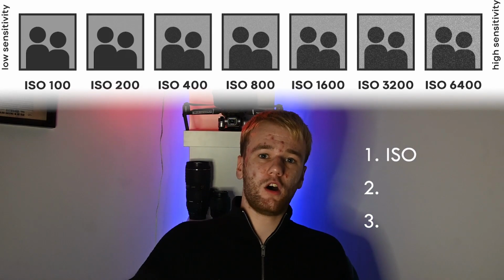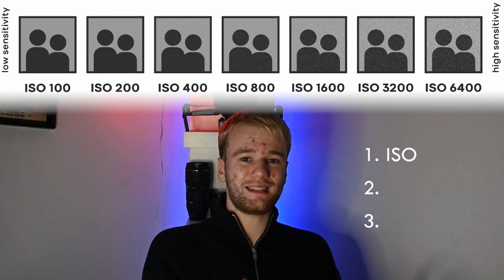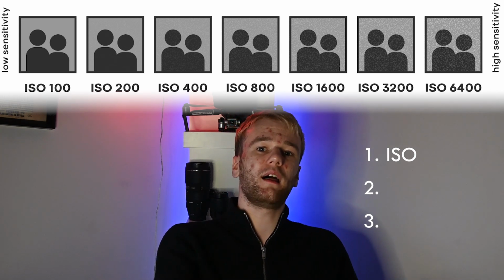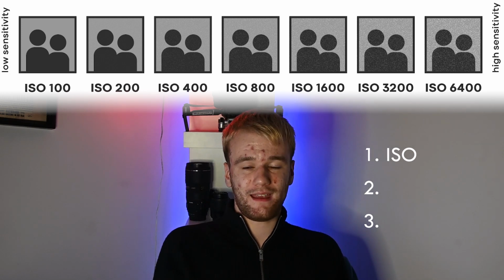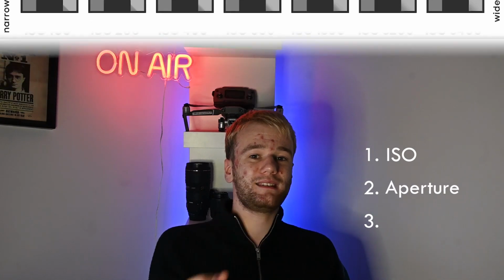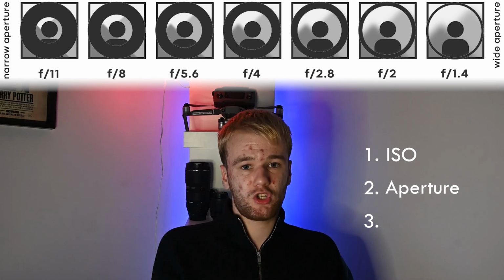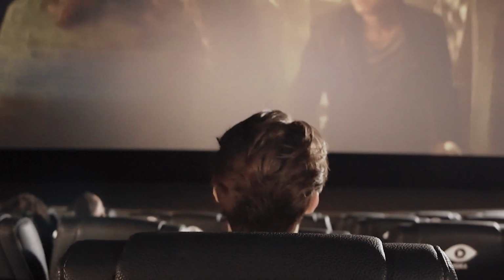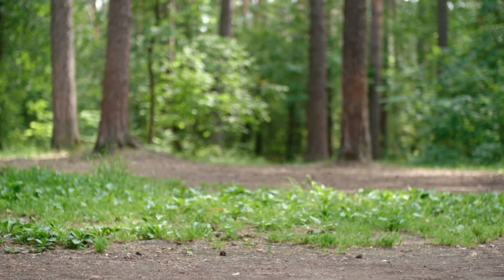80% Of Videography Basics In Less Than 10 minutes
🕐Timestamps:🕕
0:00 - Intro
0:43 - The exposure triangle
1:49 - Frame rate
5:07 - ND filters
6:17 - Camera movement

📷Camera:
Nikon DSLR D3300
50 mm Fixed Lens
35mm Fixed Lens
18 - 55mm Lens
10 - 24mm Lens
18 - 200mm Lens

- Jack.F